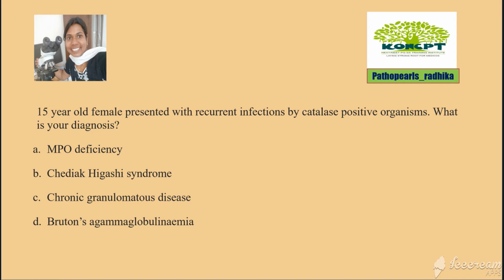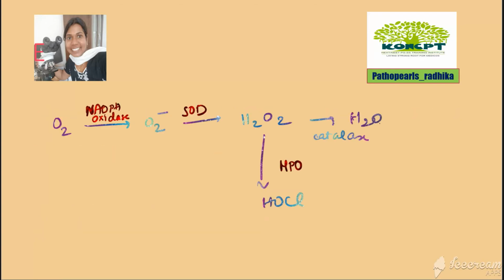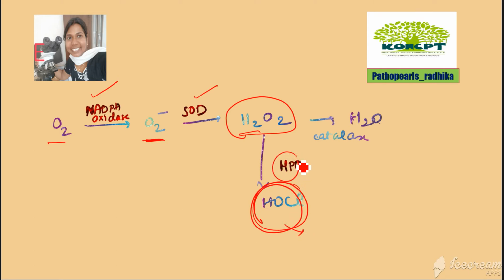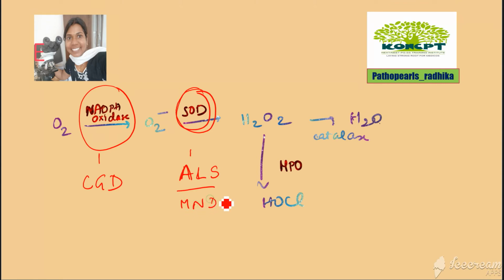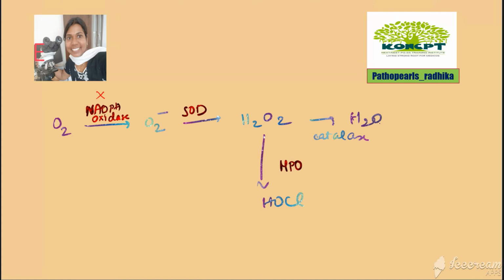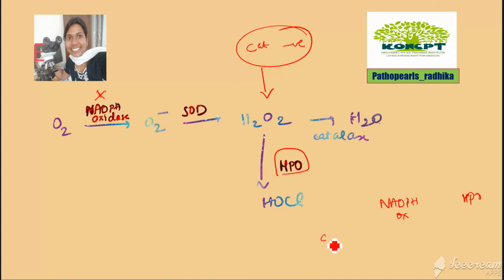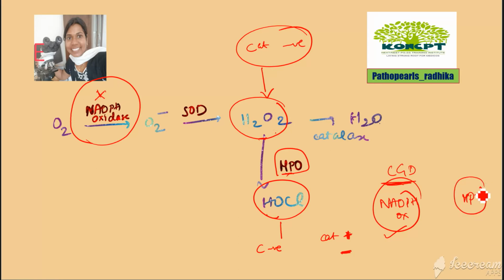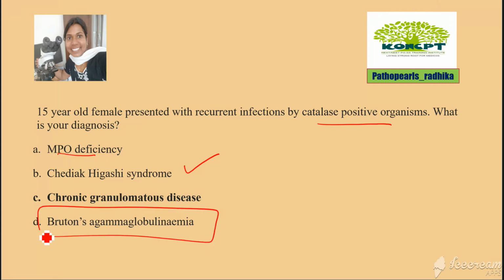5 min discussion; Chronic Granulomatous Disease